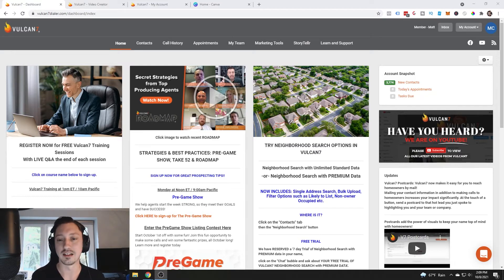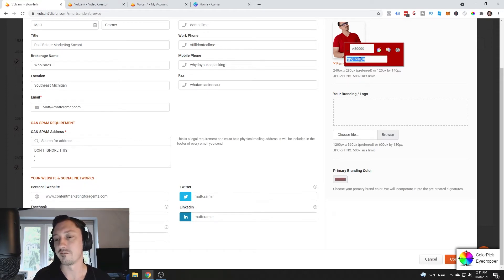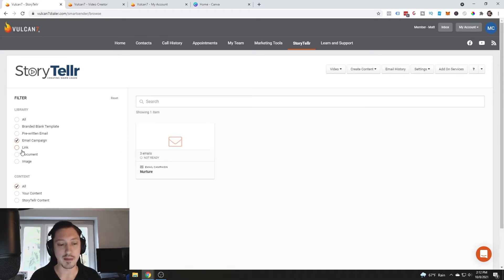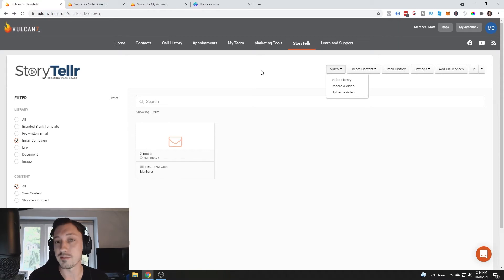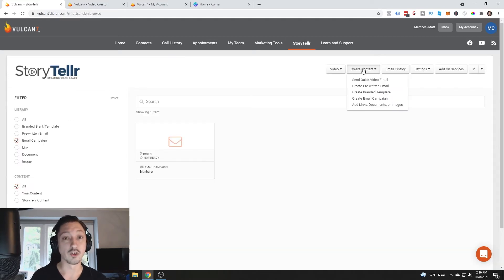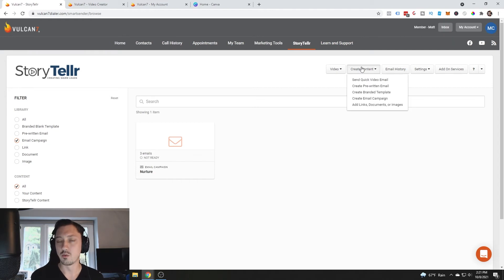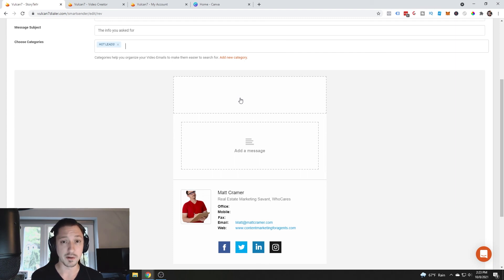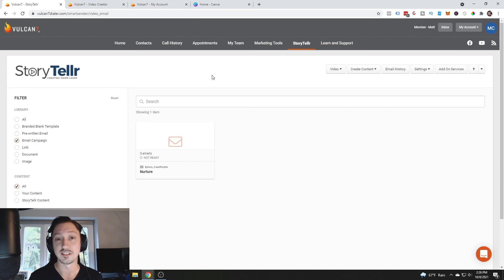Vulcan 7 Tutorial Part 3 | Vulcan 7 Storytellr Follow Up System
Today in our Vulcan 7 Tutorial we will be diving into one of the often ignored features of Vulcan 7... the Storytellr system. This system allows you to send and track video emails through Vulcan 7 when you are prospecting for new business. I highly recommend you look into using this feature.

00:00 Intro to todays Vulcan 7 tutorial
00:20 Storytellr inside Vulcan 7
00:36 Crop your Vulcan 7 email profile image
01:01 ColorPick Eyedropper Chrome Extension tool for your primary brand color
01:44 Setting up your Storytellr campaign in Vulcan 7
02:10 Free guide info for 101 real estate video ideas
02:35 Adding video to your Storytellr email campaigns in Vulcan 7
03:30 Why Storytellr can be a better option than youtube links
04:35 Setting up categories for your Vulcan 7 email leads
05:00 Creating an email template with Storytellr for Vulcan 7
06:33 What to include when a lead requests more info
07:45 Final thoughts on Storytellr inside of Vulcan 7 for video emails